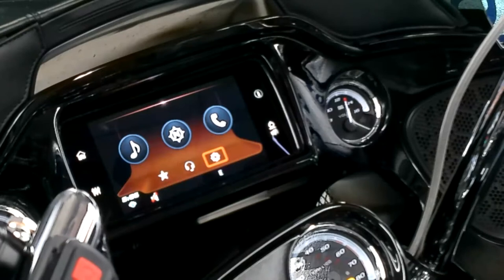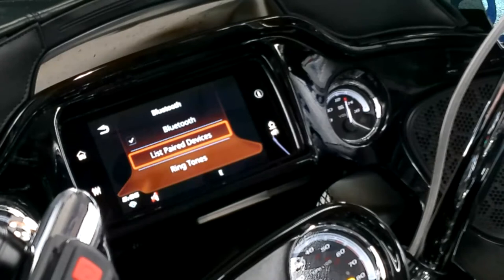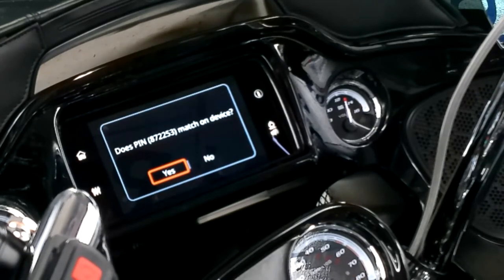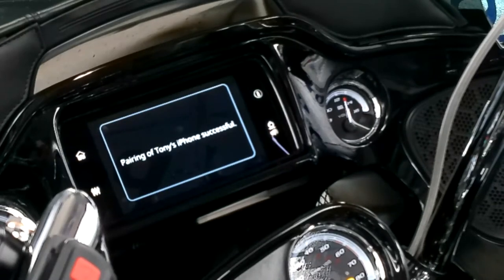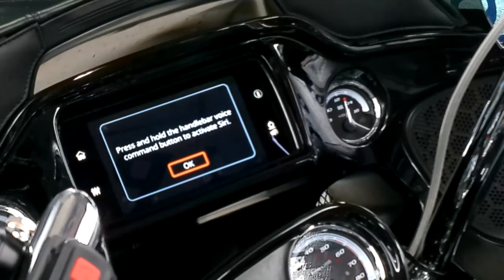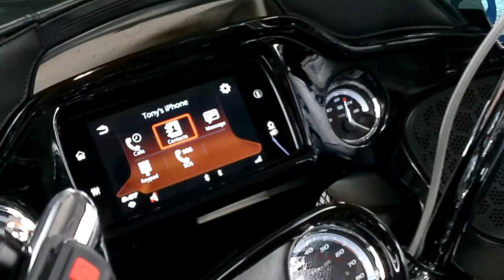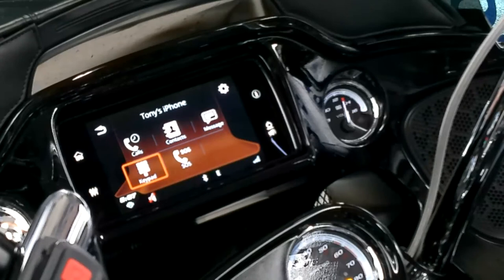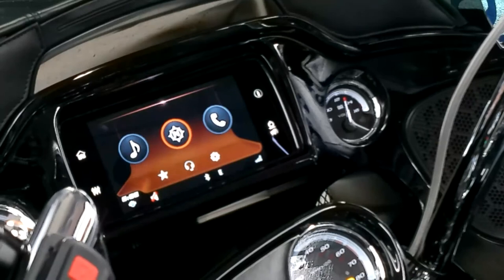Bluetooth phone to Boom! Box GTS radio